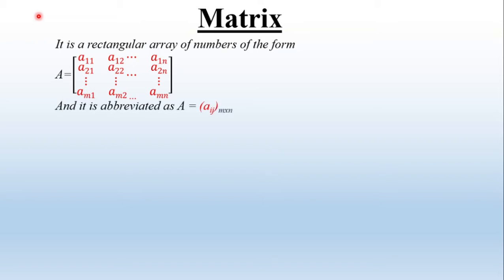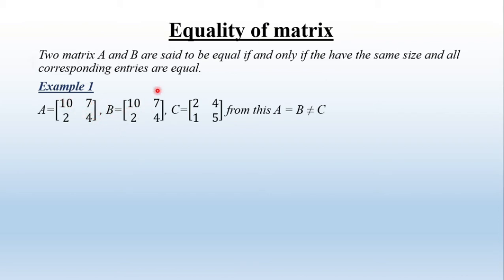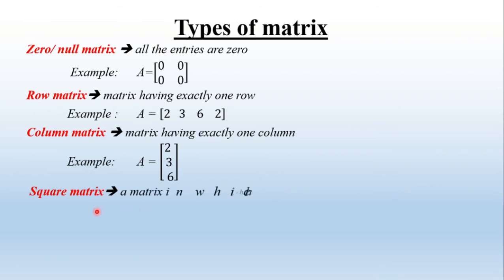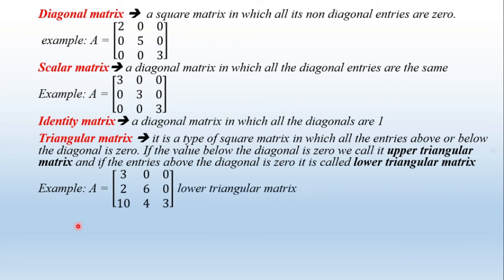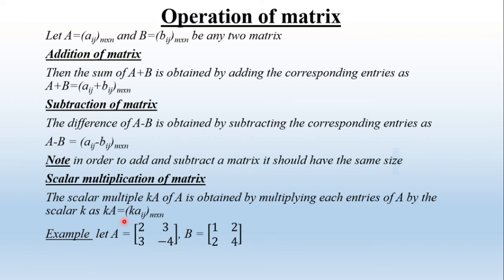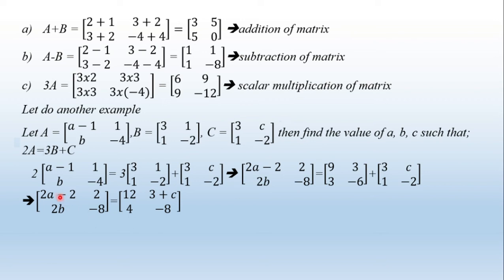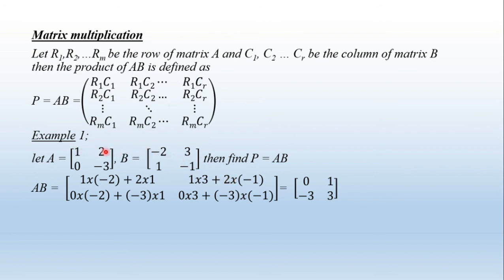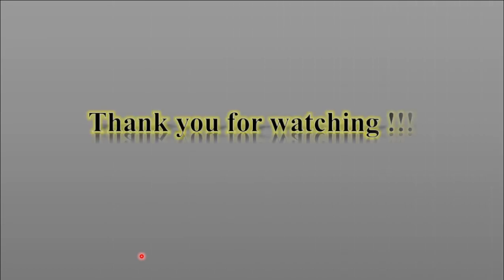Basic Mathematics Part One - MATRIX part one in English and Amharic/አማርኛ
Basic Mathematics part one; in this video we will discuss about Meaning of matrix, Types of matrix, Operation of matrix,
very easy way to understand Important parts of mathematics
0:00 - 3:00 Meaning of matrix
3:00 - 6:50 Equality of matrix
6:50 - 13:50 Types of matrix
13:50 - 28:00 Operation of matrix